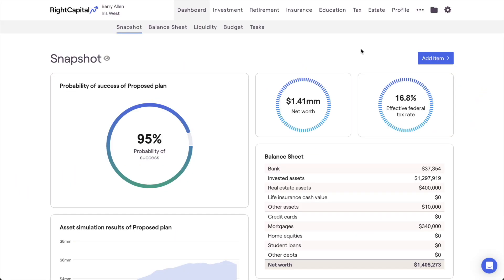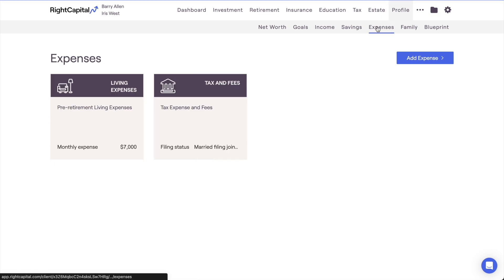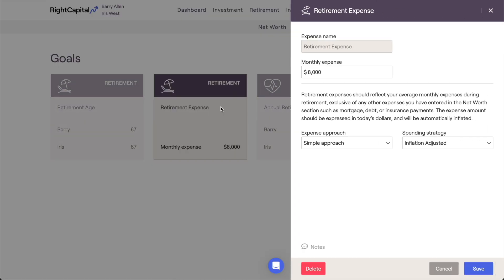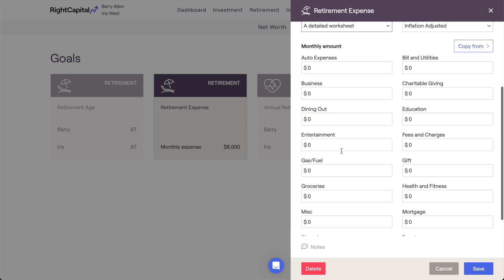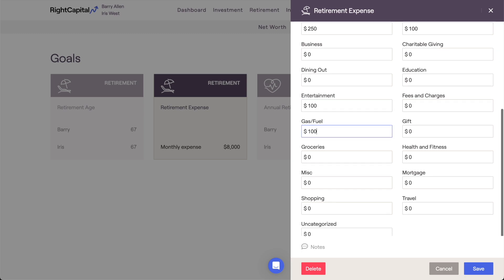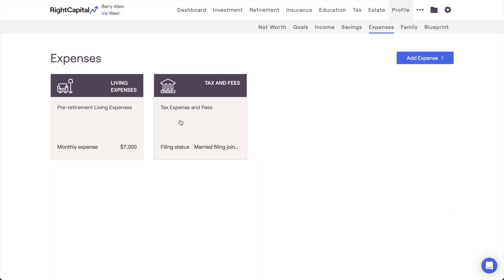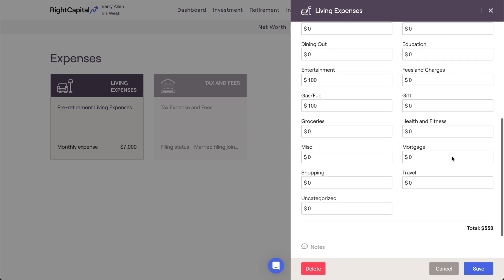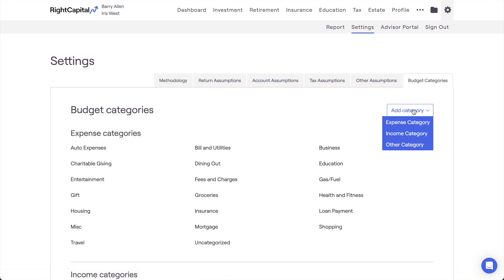How To Use the Detailed Expense Worksheet